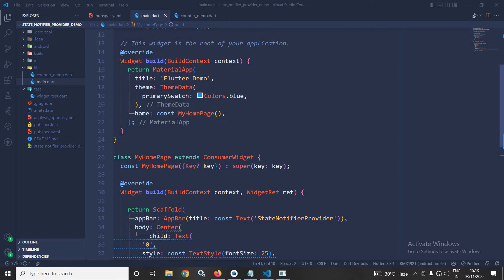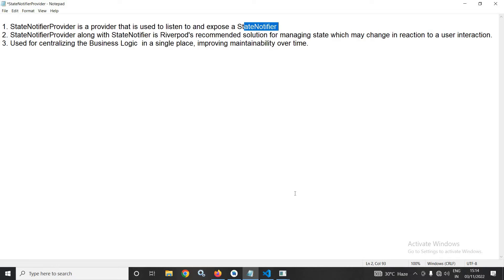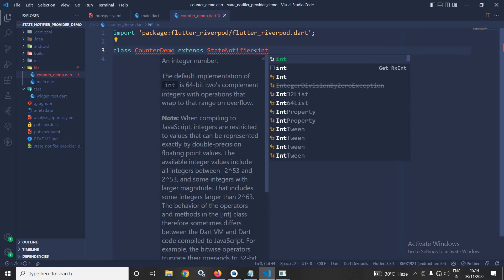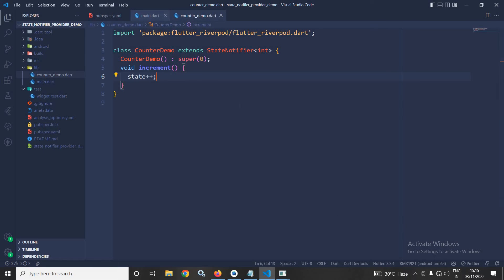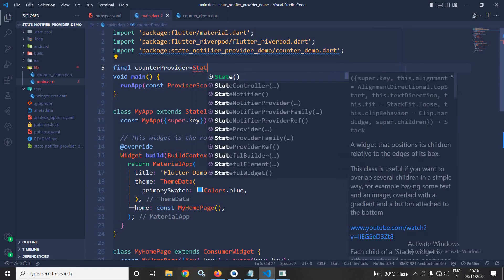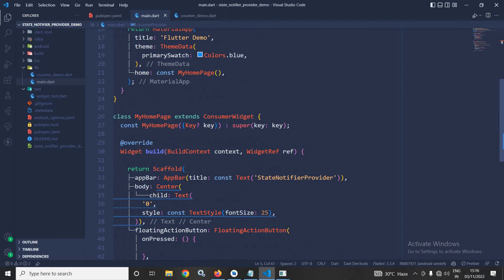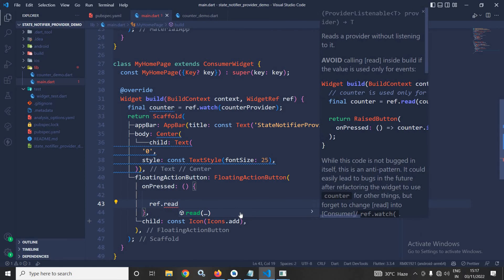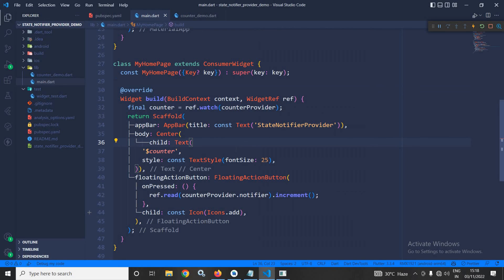#8 || Flutter Riverpod 2.0 Tutorial Series || State Notifier Provider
In this video I have discussed how to use StateNotifierProvider in Riverpod.

1. StateNotifierProvider is a provider that is used to listen to and expose a StateNotifier
2. StateNotifierProvider along with StateNotifier is Riverpod's recommended solution for managing state which may change in reaction to a user interaction.
3. Used for centralizing the Business Logic  in a single place, improving maintainability over time.